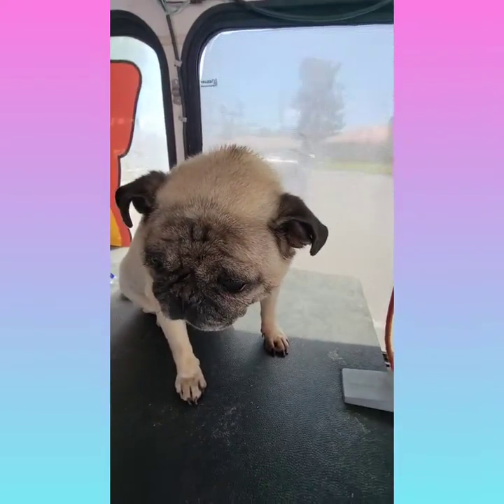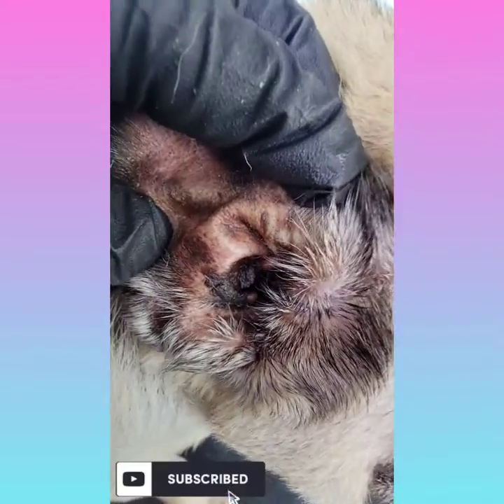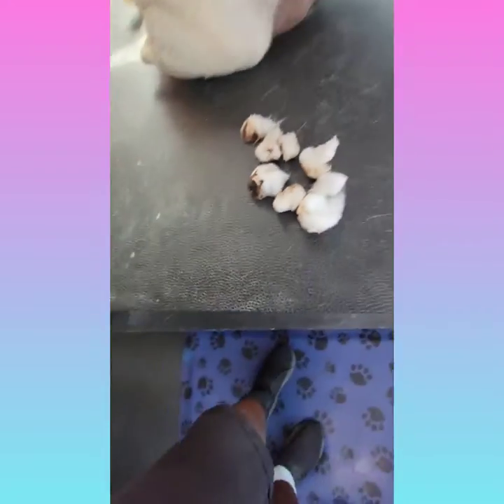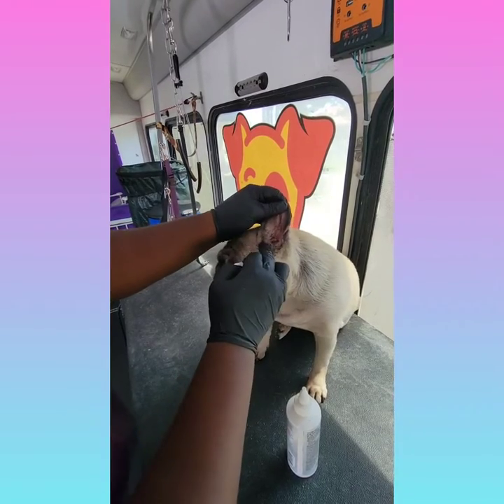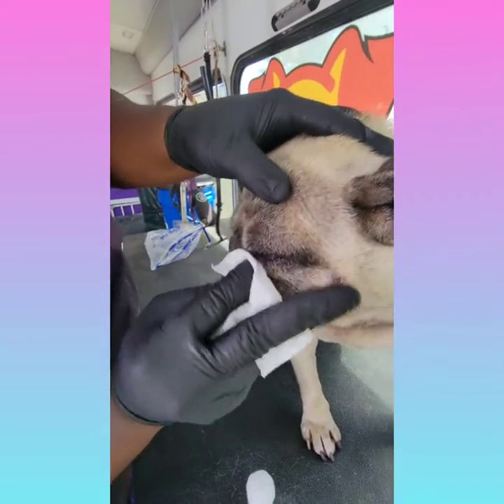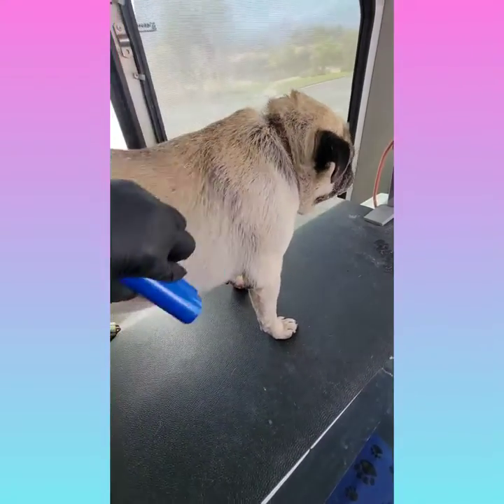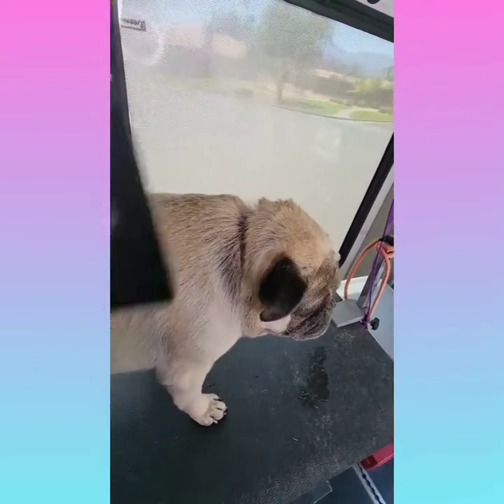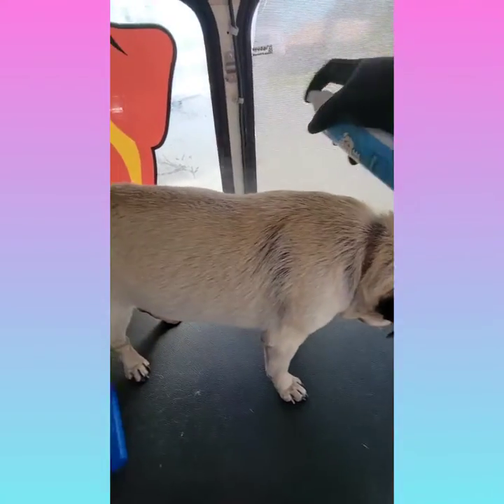Bathing Pug Tutorial Featuring Littles🐶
This a bathing tutorial on how I groom Pugs. This video is also informative if you want some information about the breed, how to care for them, and a medical condition that's common in the breed. If you want to see the short funny version video of Littles click on the link below after you are done watching this video.